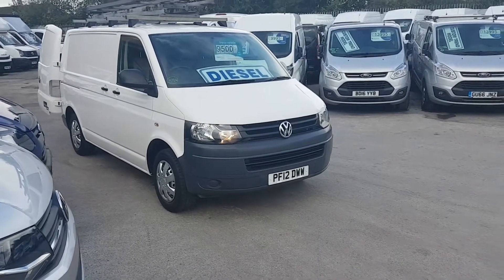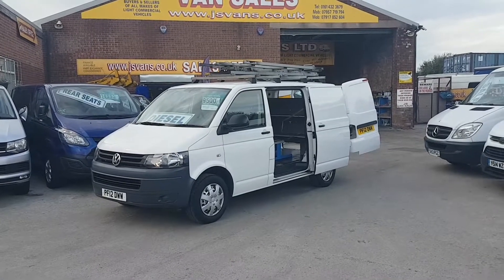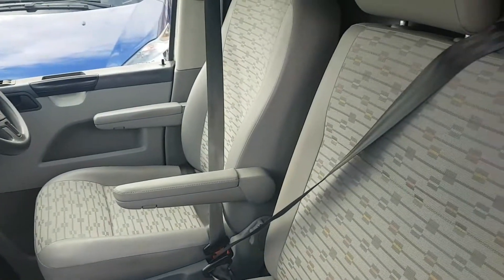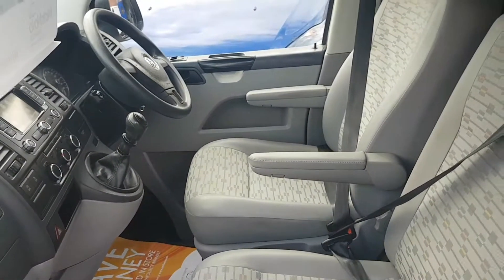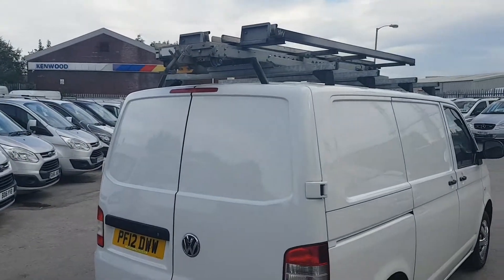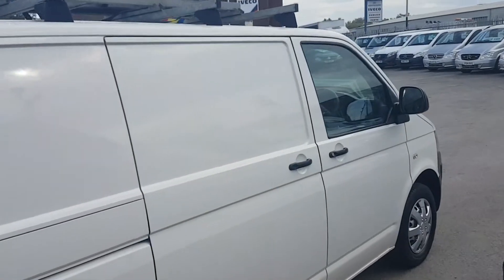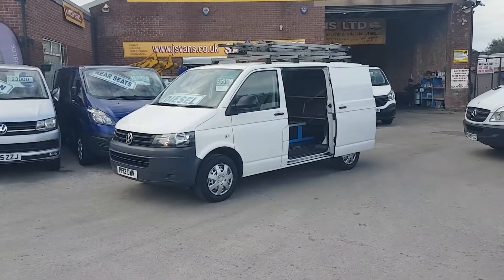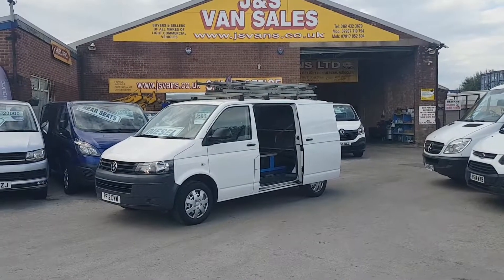Vw transporter swb t d i low mls 59000 aircon sat nav